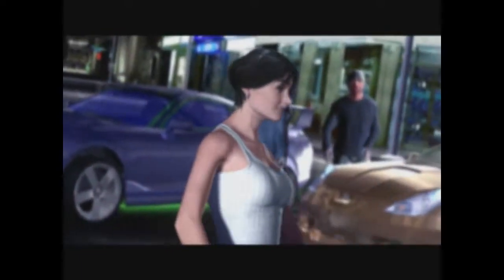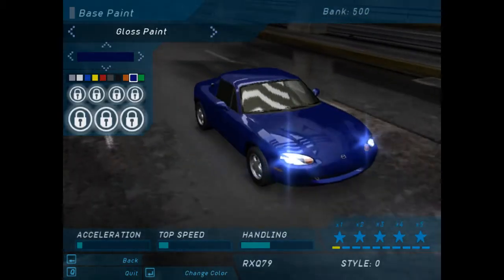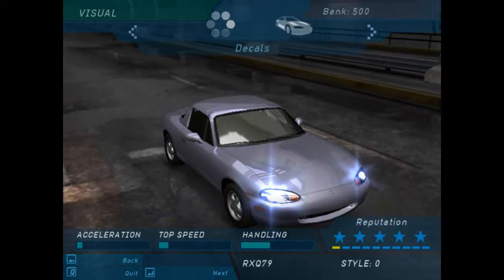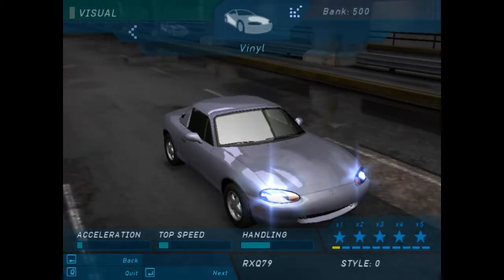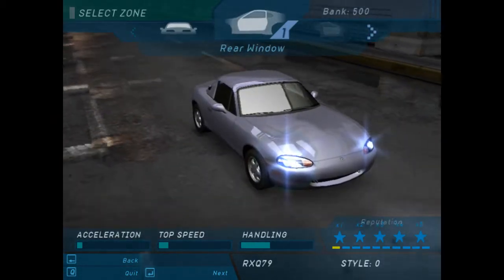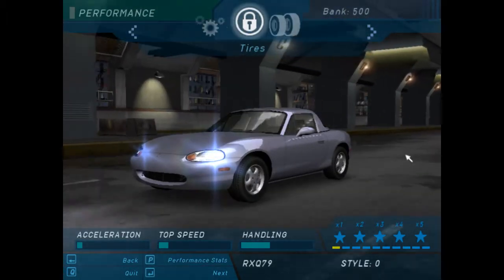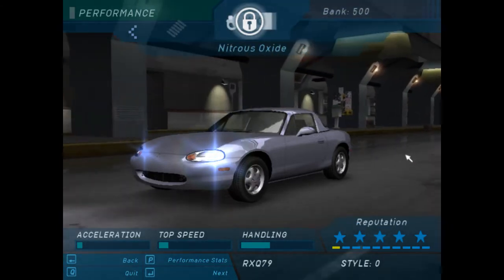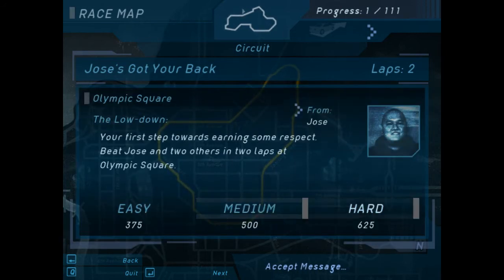NFSU - gameplay - part 3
Let's play pc game gameplay walkthrough playthrough video videos videa